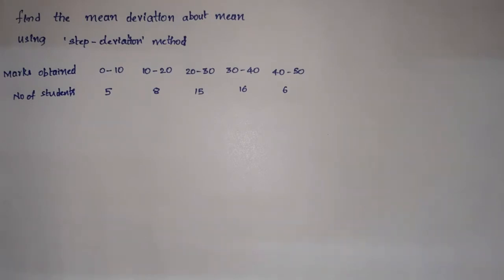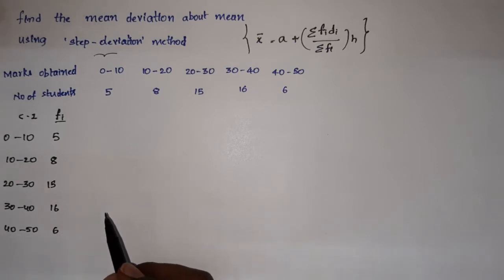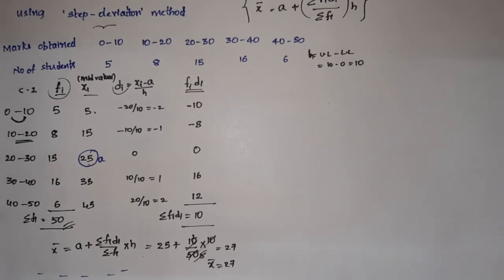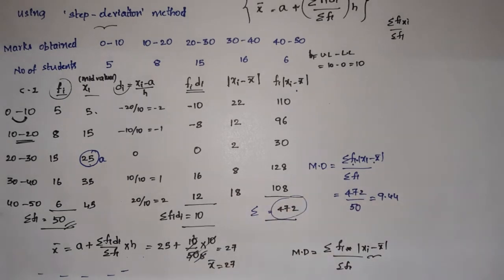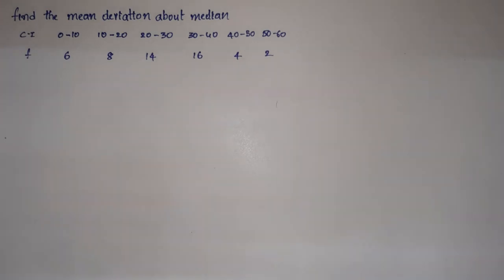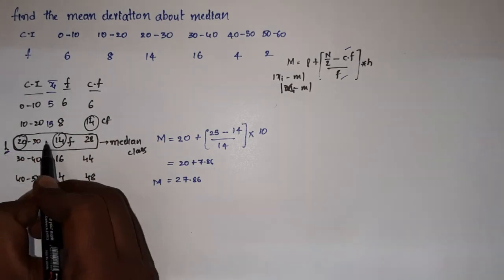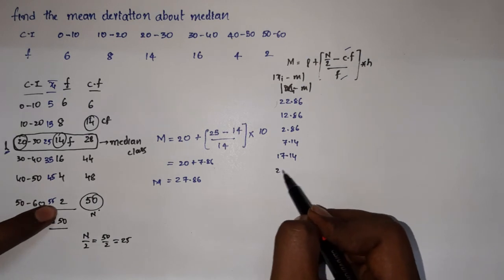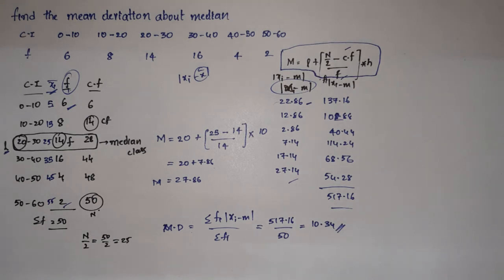MEASURES OF DISPERSION | MATHS 2A | 7 MARKS INTER IPE